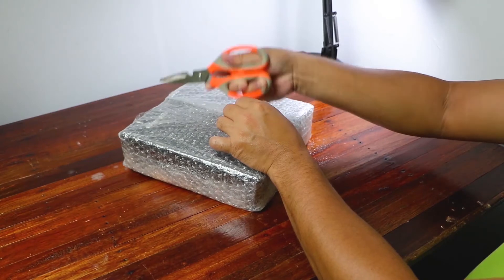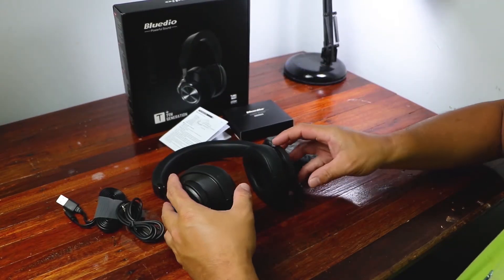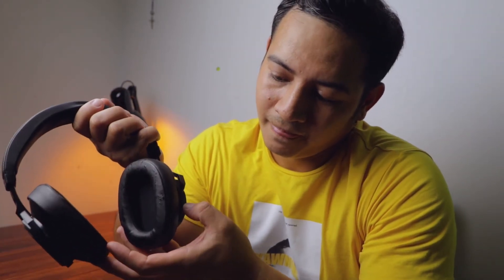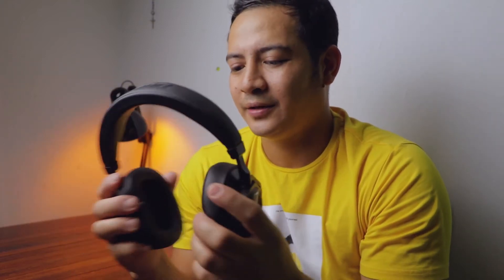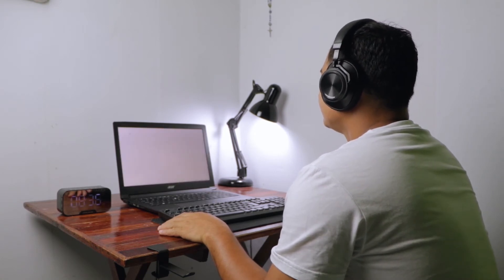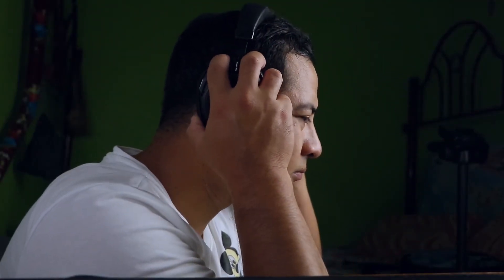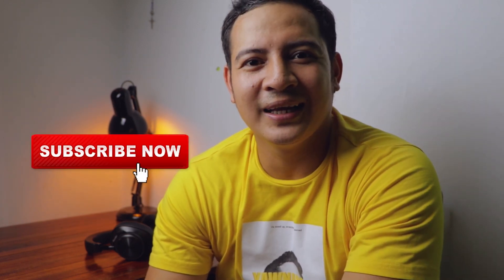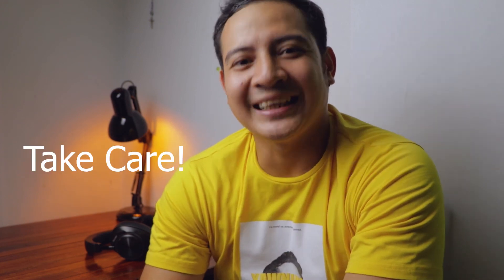Best Budget Headphone | Bluedio T7 Plus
hi guys . in this video im happy to show you my brand new BluedioT7 Headphone. This i think is one of the best headphone for its price. Lets find out the best features of the bluedio t7 plus.

0:00 intro
0:26 unboxing
1:00 actual content
5:00 my recommendation

Camera Used: Canon 80d
Editing Software: Premiere Pro
Audio: Boya Bymm1